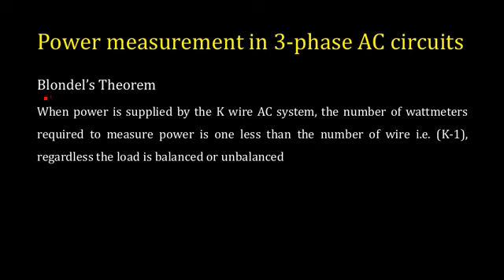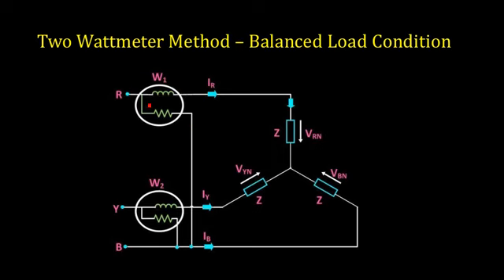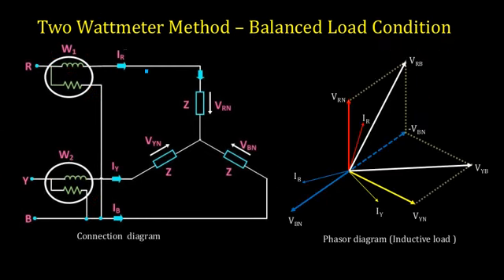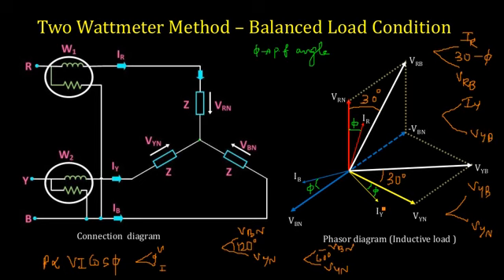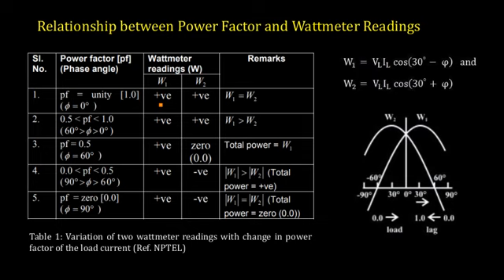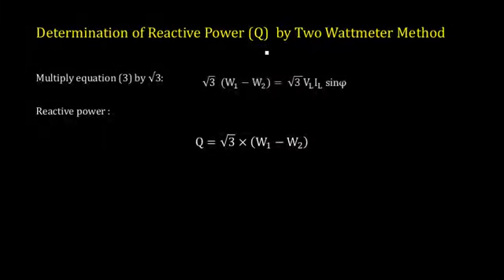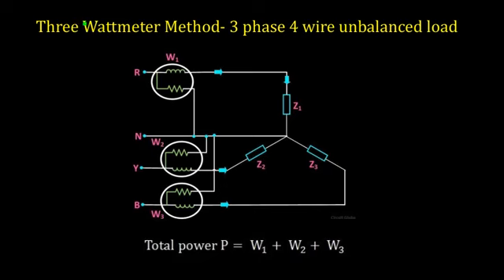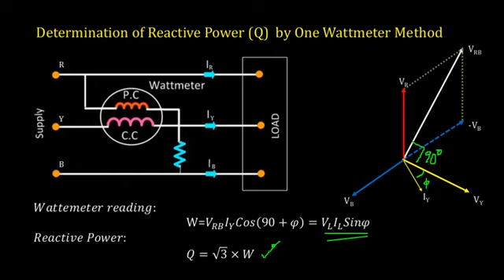Lecture 12: EET 203 | Measurements & Instrumentation | 3-phase power measurement